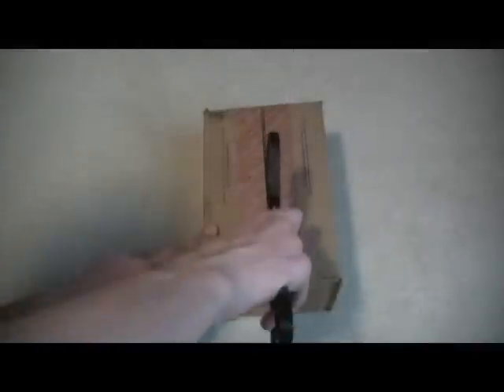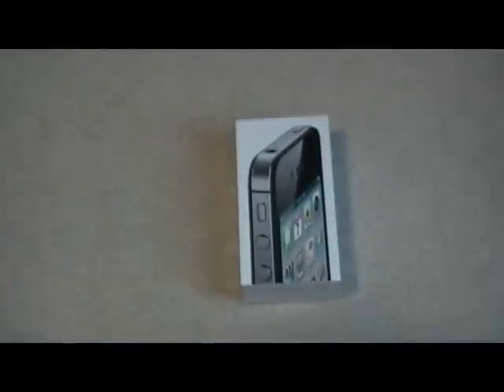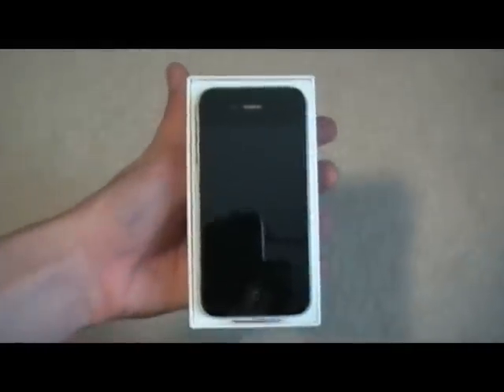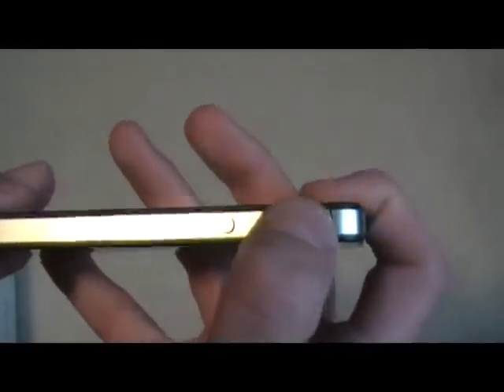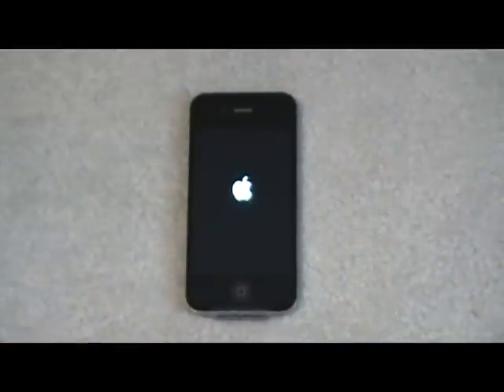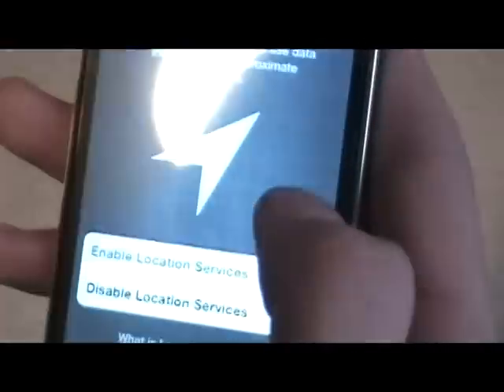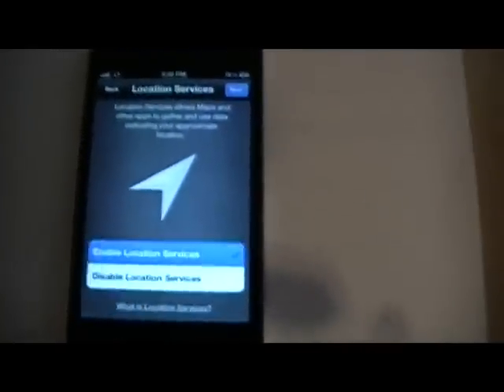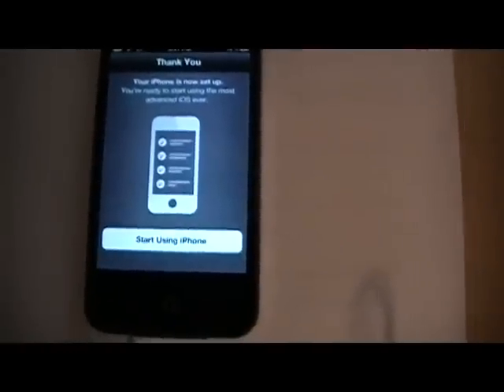iPhone 4S Unboxing and Setup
In this episode of TechOrb, I unbox and setup the Verizon iPhone 4S.